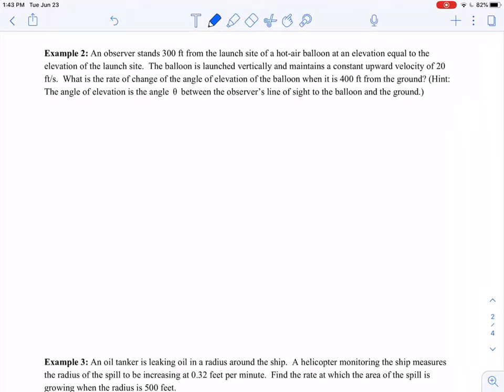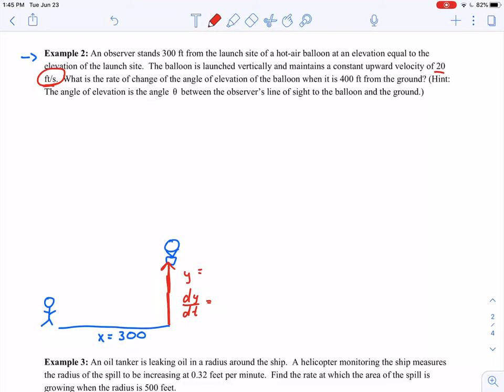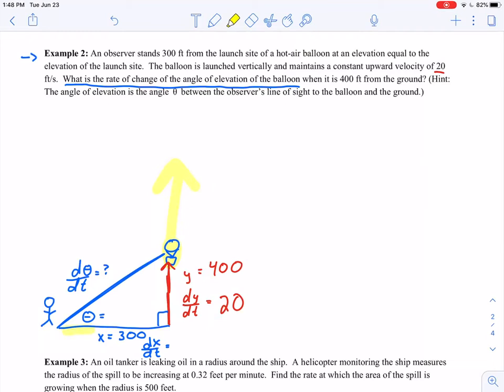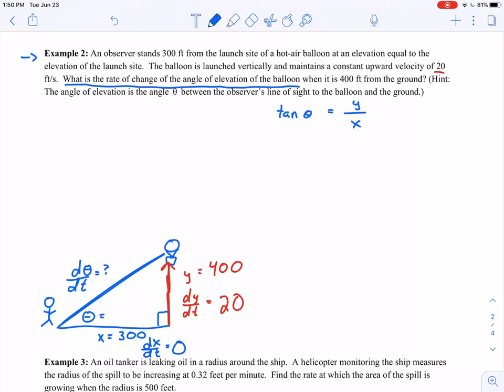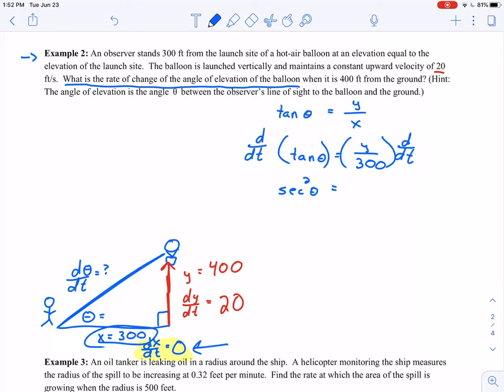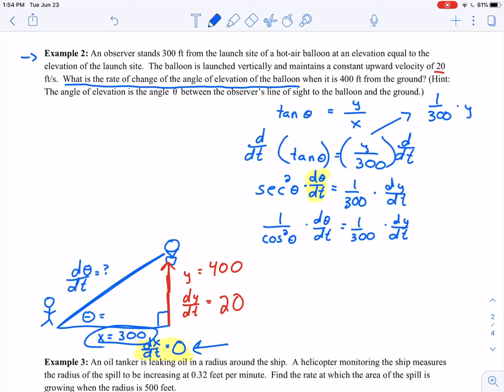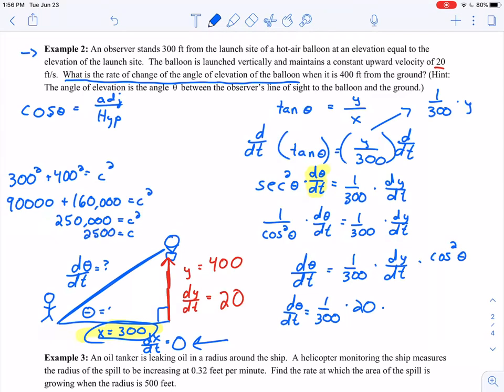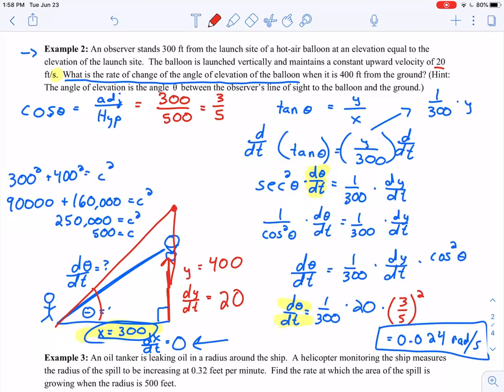MTH150 3.11.3 hot air balloon problem